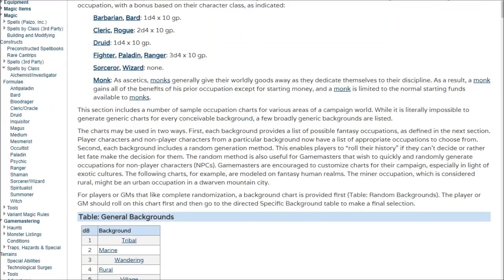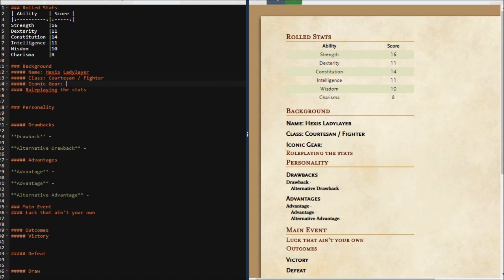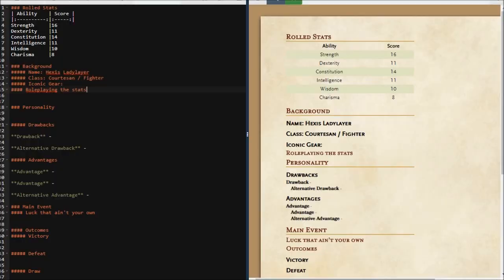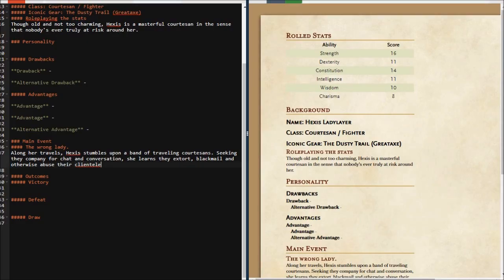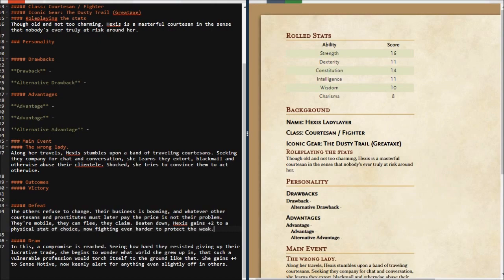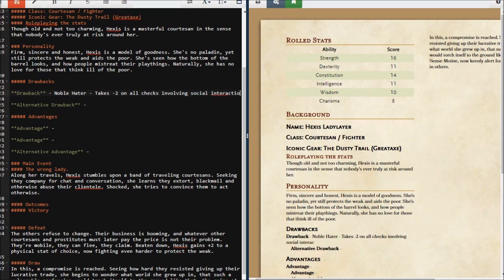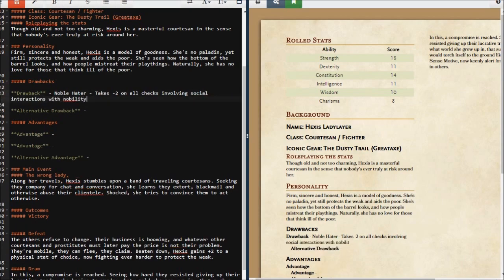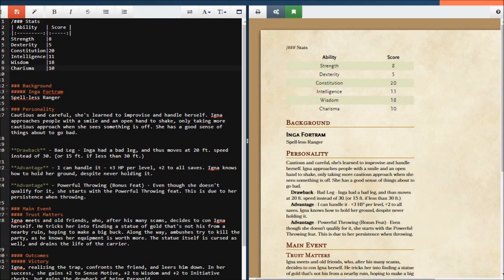Bad Builds - 3d6 in Ordis - Ep 4: Sassy old lady.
Next time's gon be lovely.